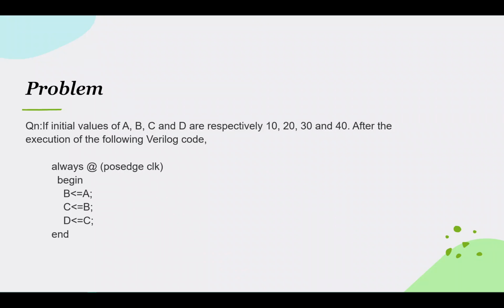Verilog Sharing1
In this Sharing, I will be educating you on how the assignments takes place in Verilog in Procedural blocks.

Here you will be learning one of the Important Interview question in Verilog.